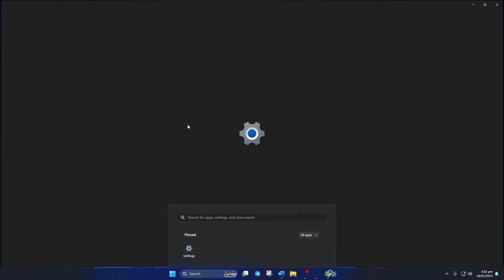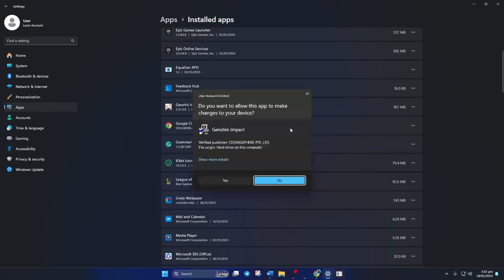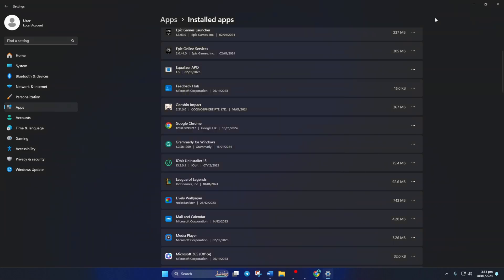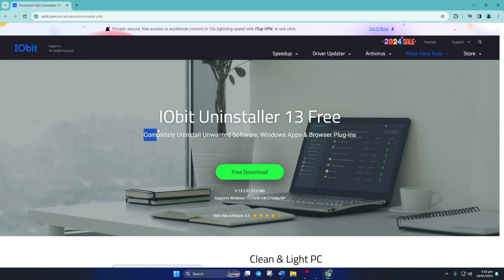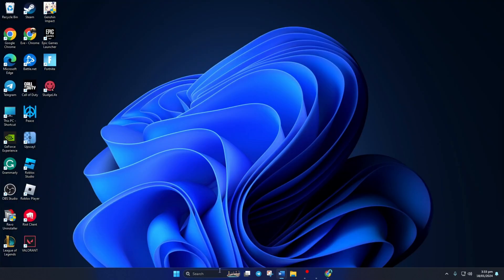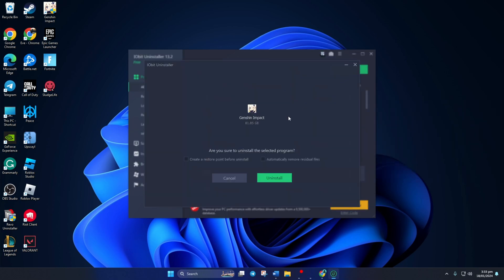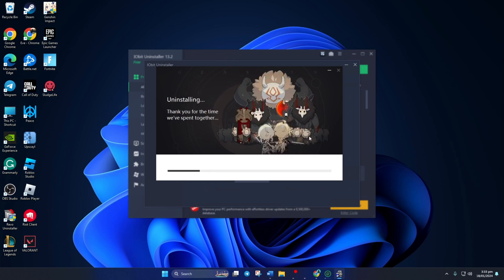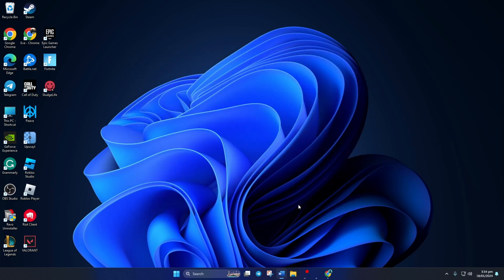How to Uninstall Genshin Impact Completely on Computer | Fully Delete Genshin Impact from PC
Wanna uninstall Genshin Impact on your PC? If your Genshin Impact won't uninstall or Genshin Impact not uninstalling and you don't have any idea how to delete Genshin Impact completely from your PC but you need to uninstall Genshin Impact completely on your PC, then this video guide is MUST watch for you. In this video, I'm gonna show you how to delete Genshin Impact from your PC.

After watching the video, you will learn how to uninstall Genshin Impact from on PC. I've shared how to uninstall Genshin Impact on PC easily in this video. So, watch the video, follow the right method carefully step by step, and learn how to uninstall Genshin Impact on Windows and delete the required game from your PC, especially how to delete Genshin Impact from on PC.

00:01- Video intro
00:25- Method 1
00:57- Method 2
01:28- Method ending